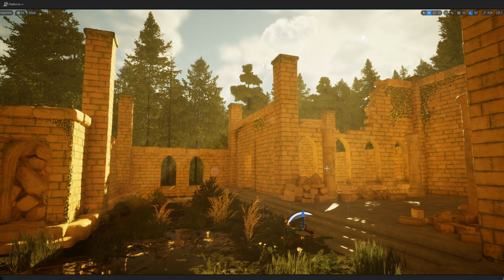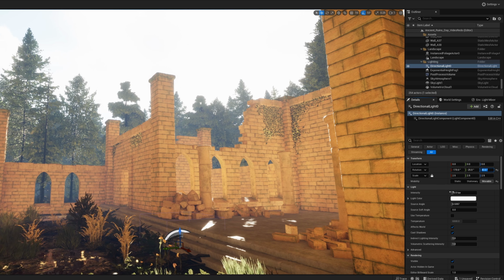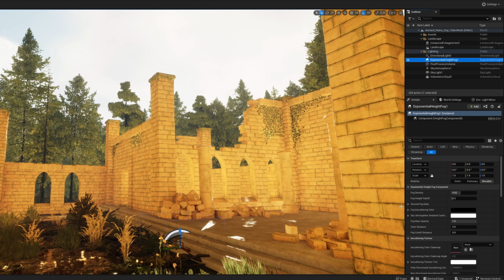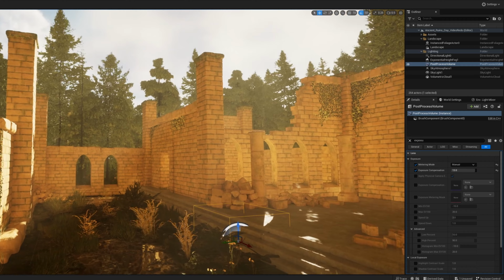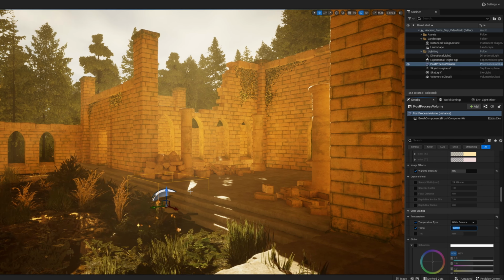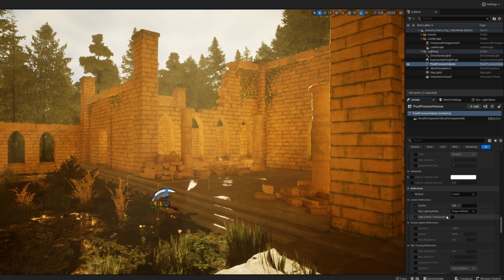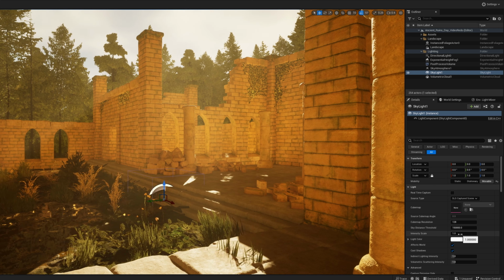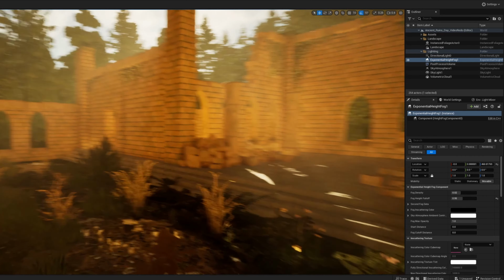How to create hyper-realistic day scenes in Unreal Engine 5.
How to create this Day Scene with Lumen - Things you NEED to know

Our channel is about Indie Game Development. We cover a lot of cool stuff like Unreal Engine 5, Blender, using blueprints, and general game development.